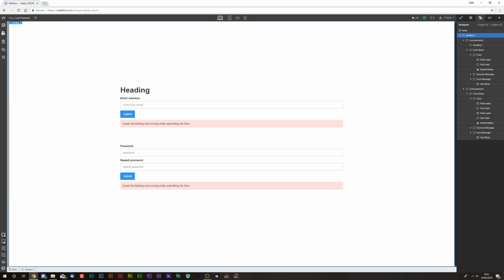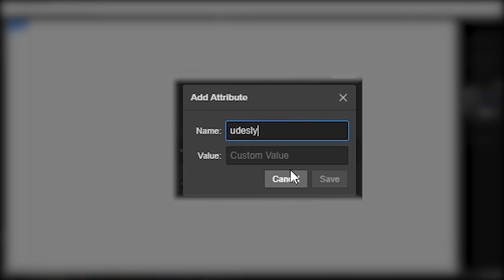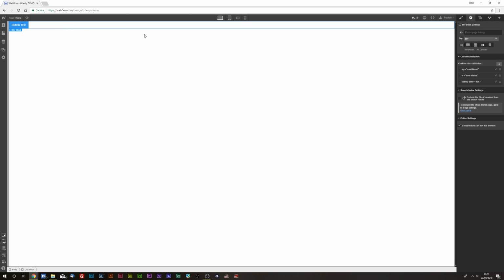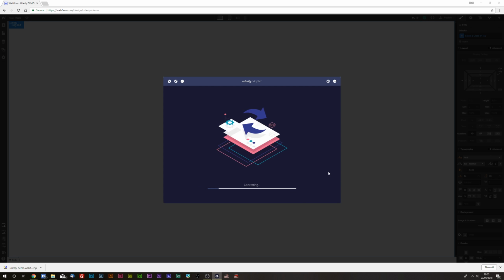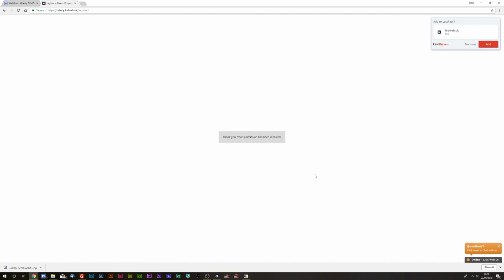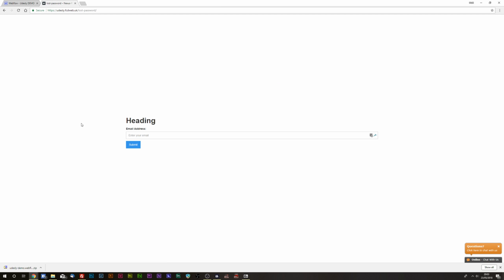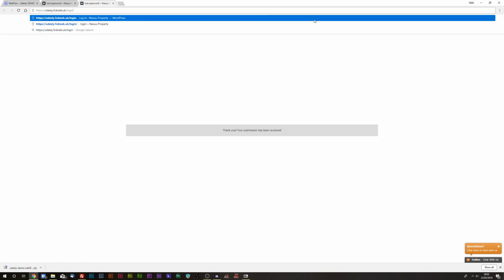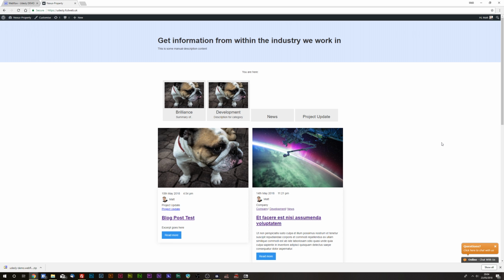Udesly Adapter | Webflow and WordPress | How to create a logout button in Webflow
In this video we are going to show you how to create a logout button in Webflow